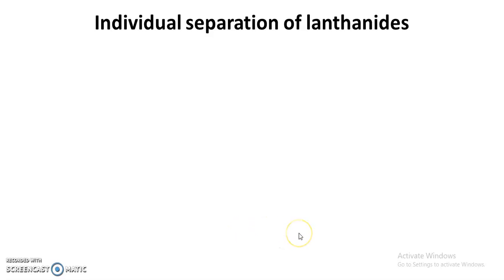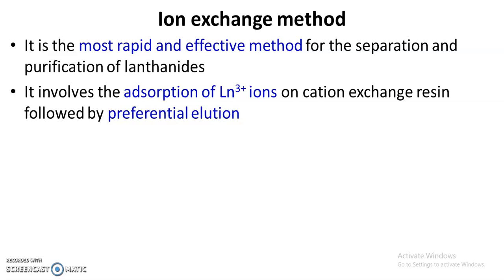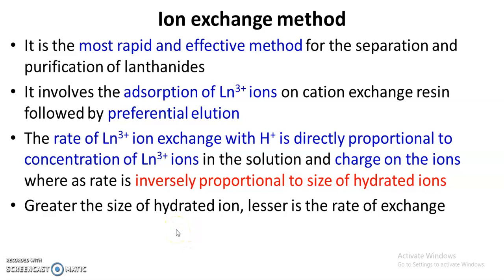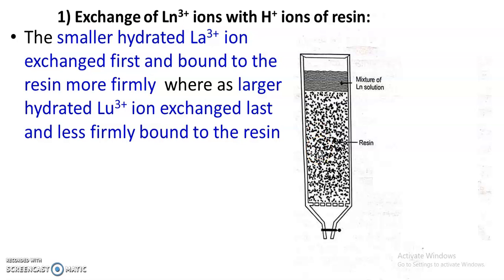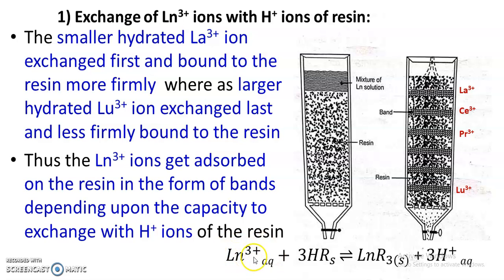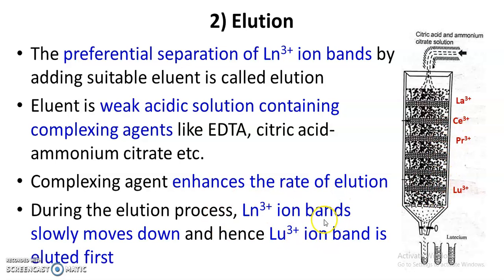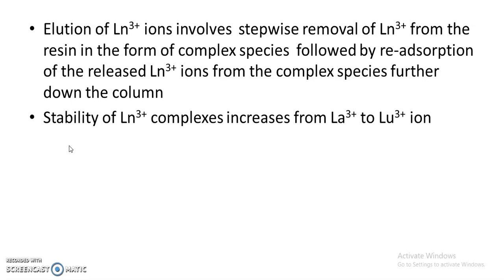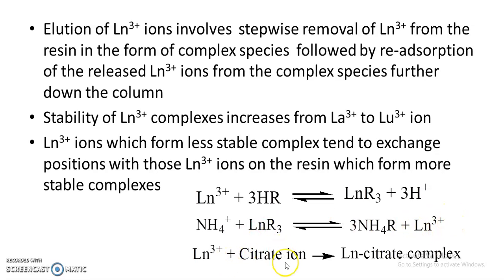Chemistry of Inner Transition Elements 8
Ion exchange method